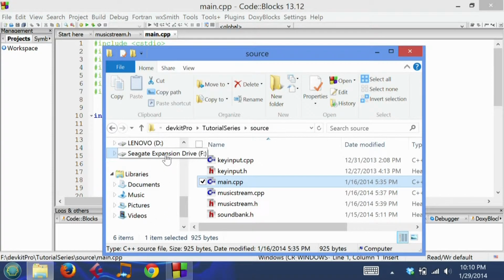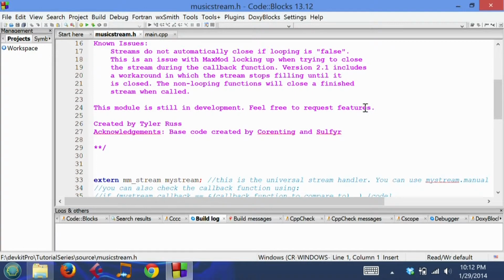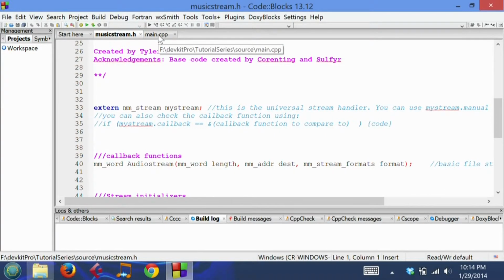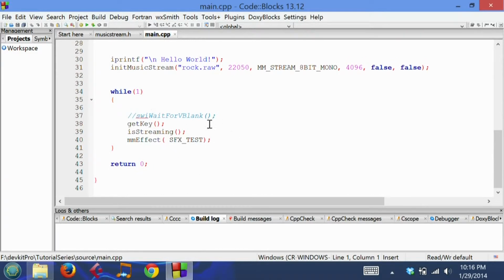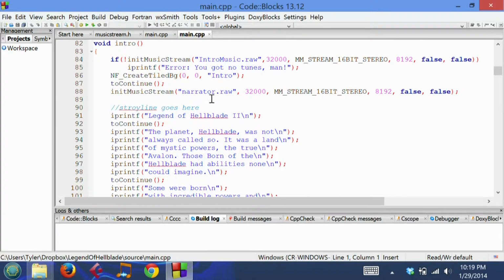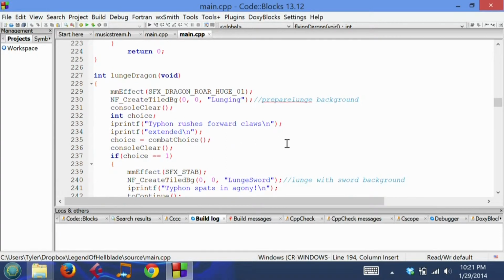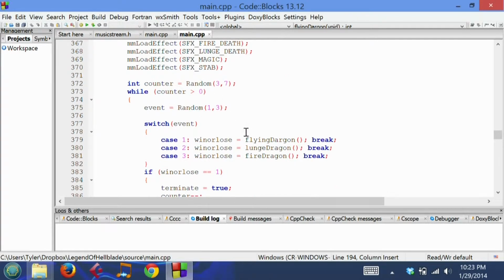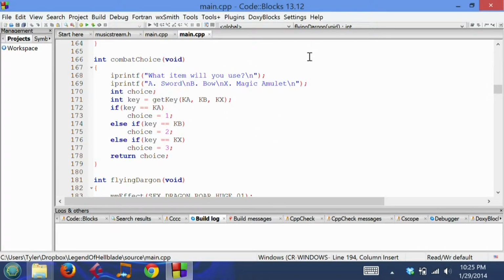NDS Programming: Loose Ends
NDS Programming Lesson 9
Audio before video!
Everything else is just rambling.